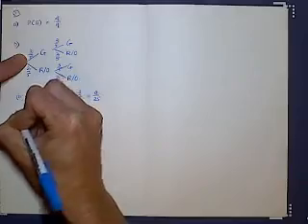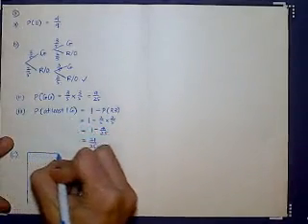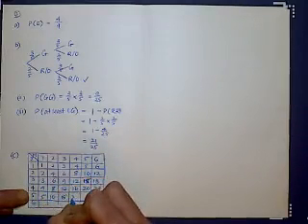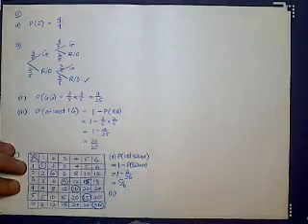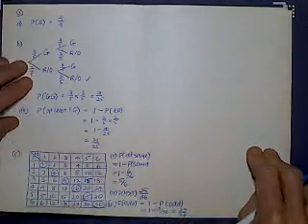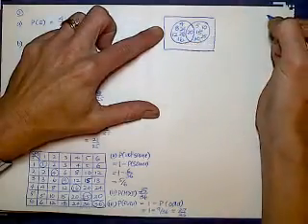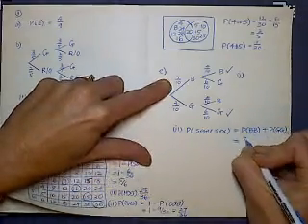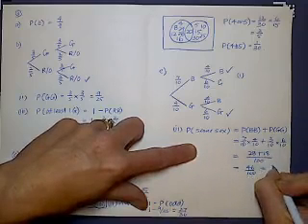assessment task3 Q1 2012 year 12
Assessment task solutions question3 colo high